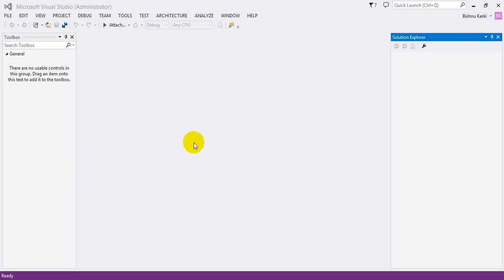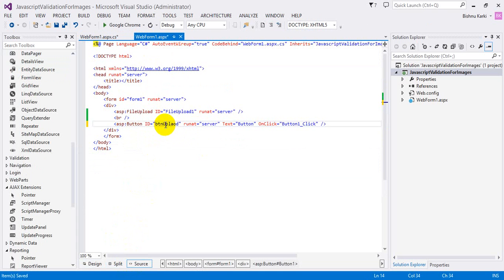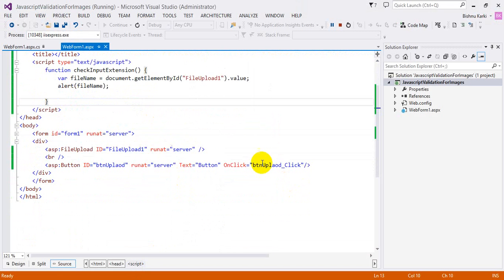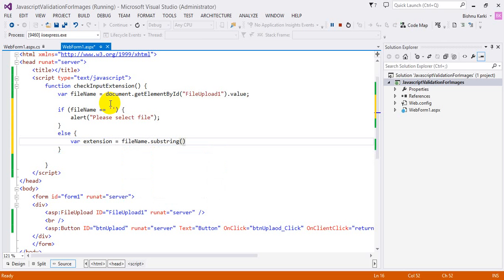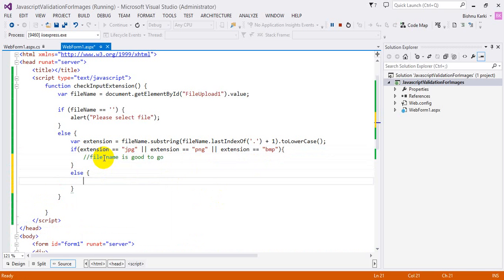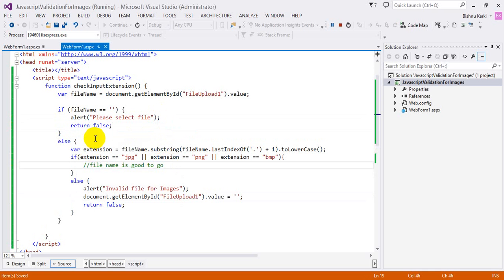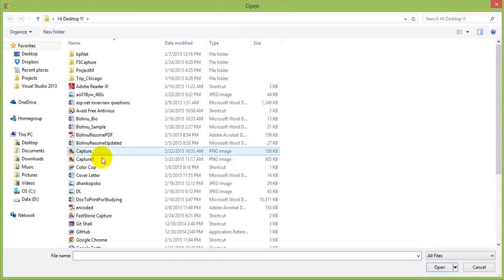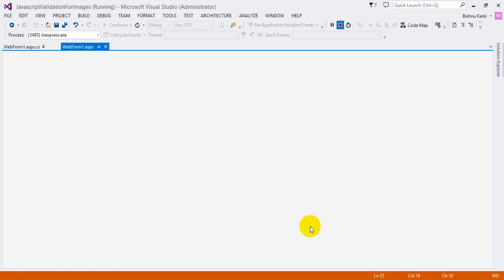Image extension validation using Javascript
This video demonstrates how to validate for image type file in client side and allow to save in server only after client side validation is successful.